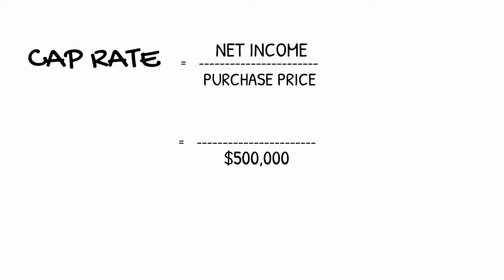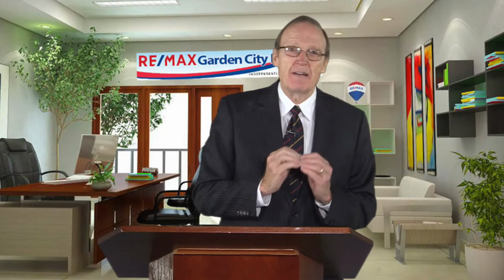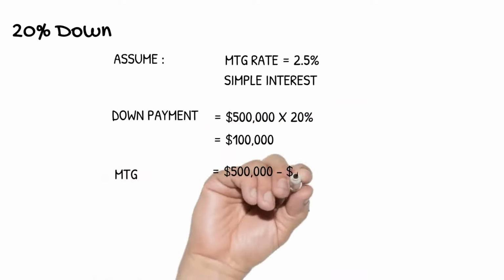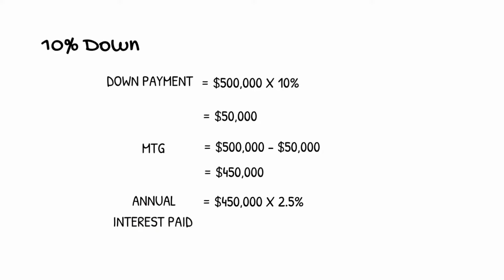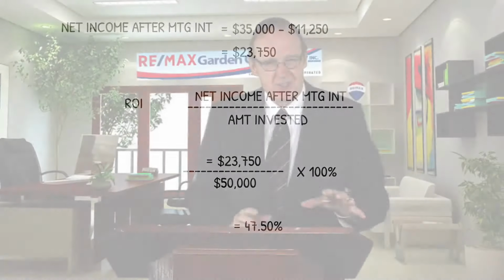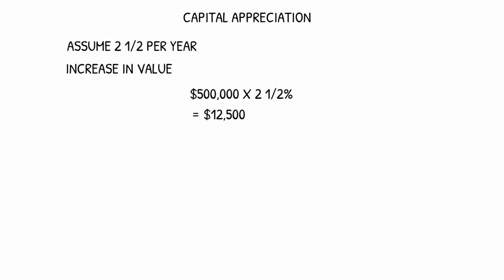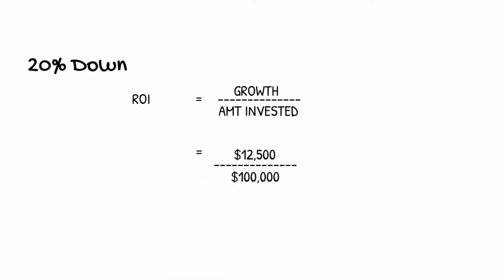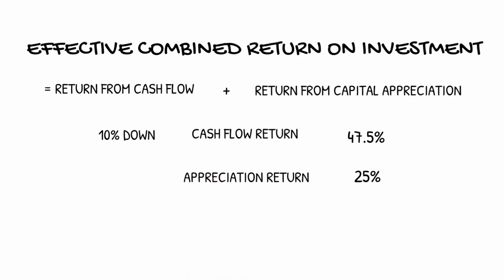Real Estate Investment Part 6 - Increased Returns Through Leverage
Real Estate With Wayne Quirk